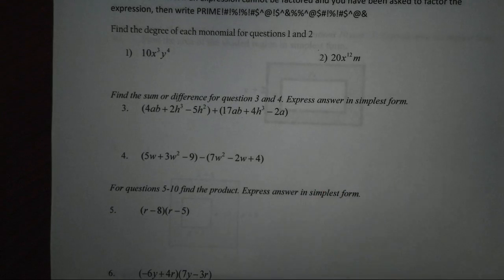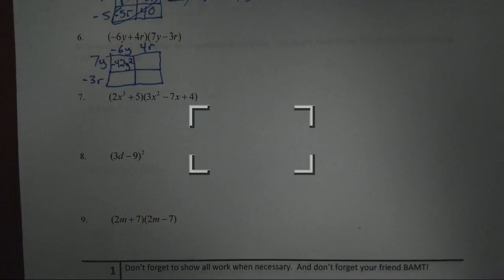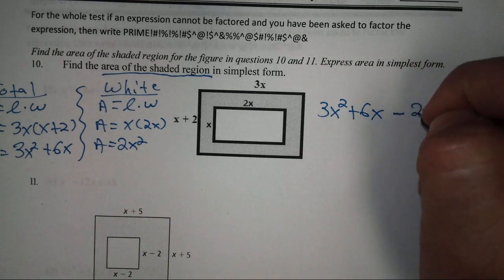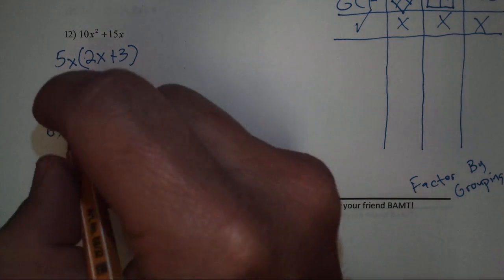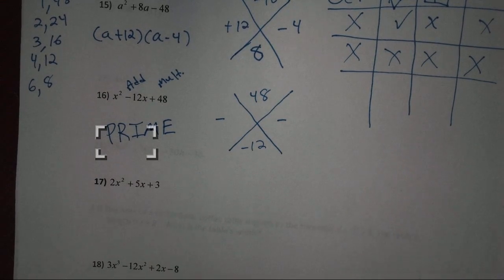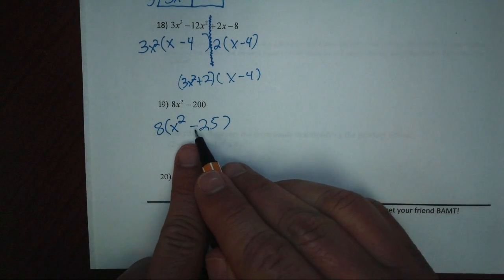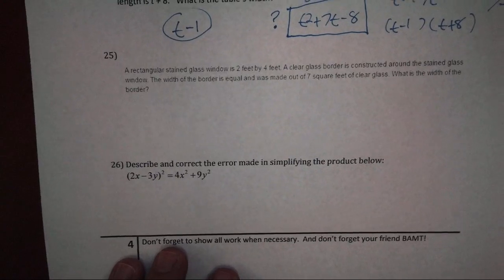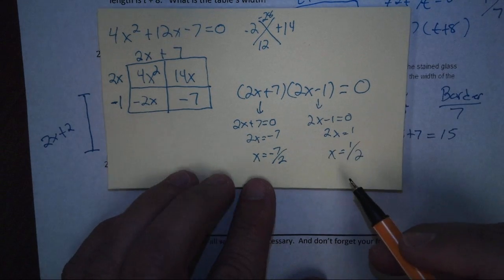Chapter 8 Study Guide 2017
Chapter 8 Factoring Study Guide worked out and explained.